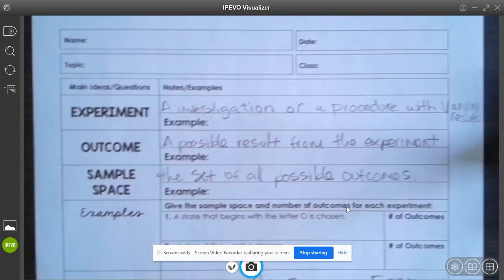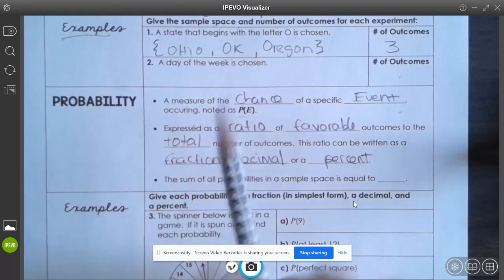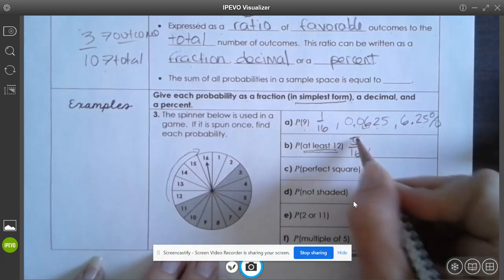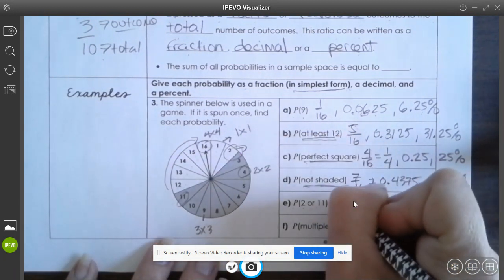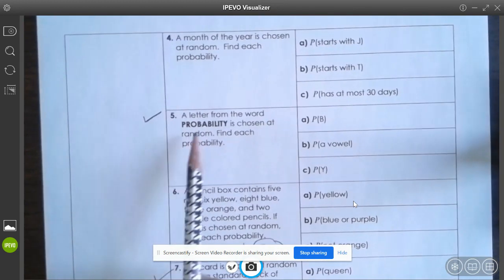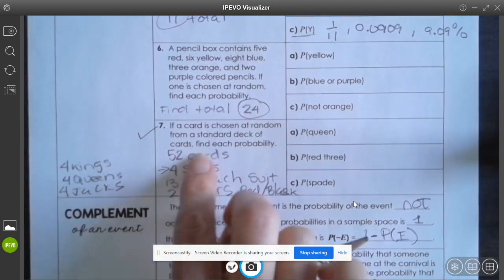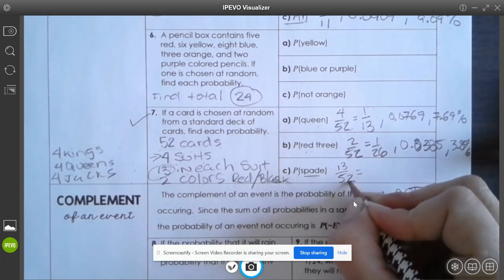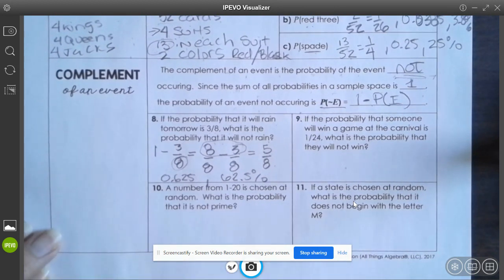Simple Probability Notes by Andrea (short)